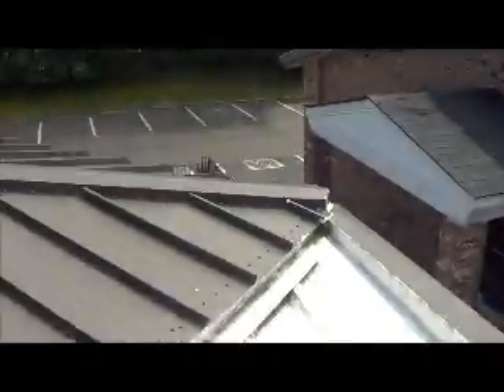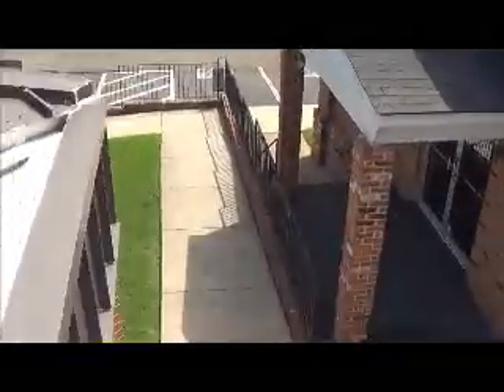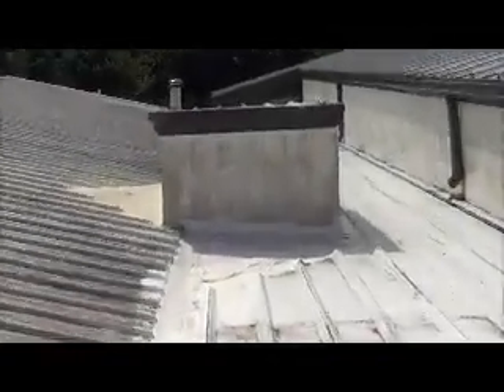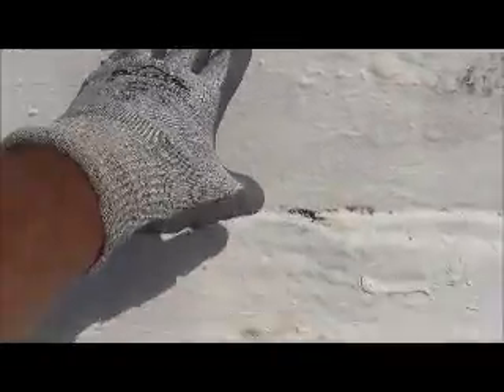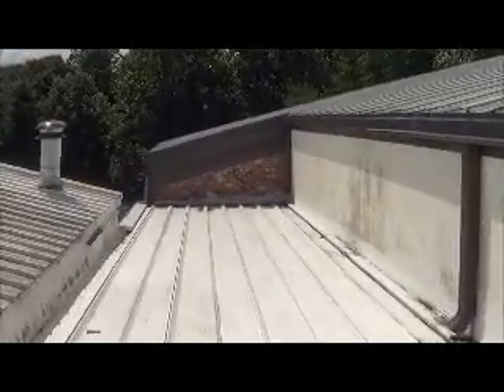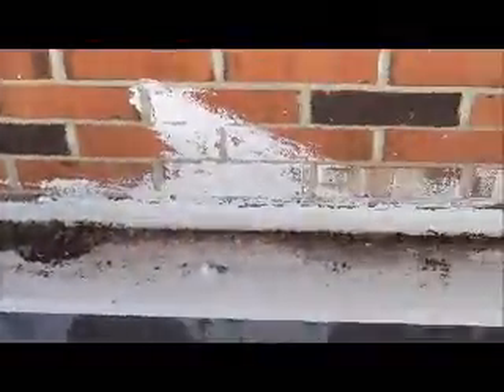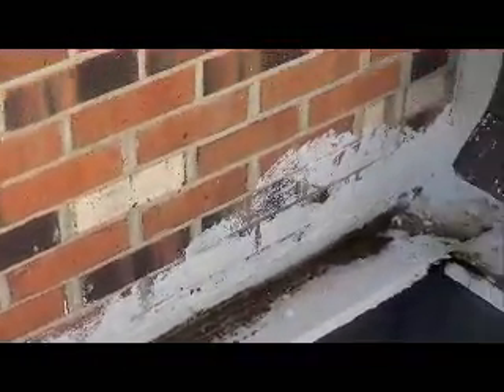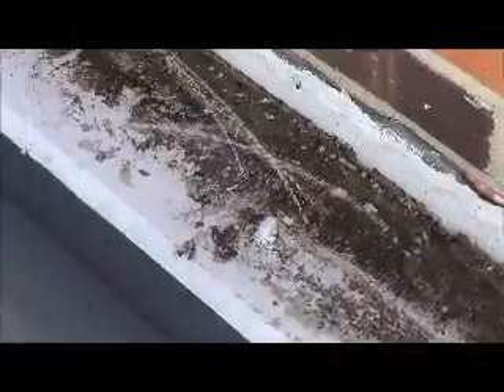Little Union Baptist Church ROOF Dumfries, VA 15-07-037